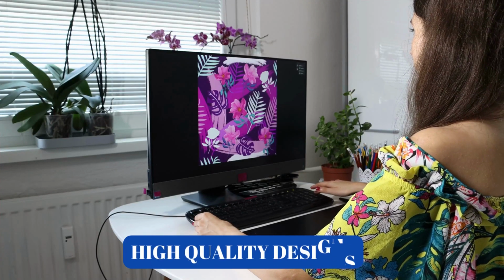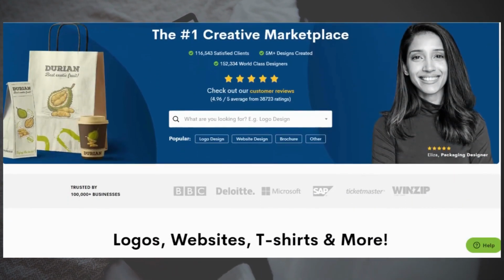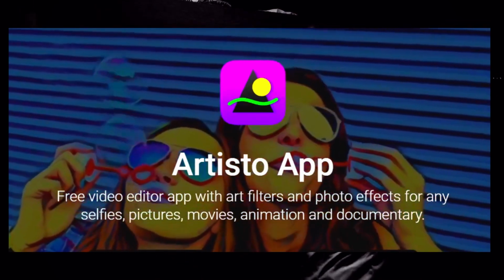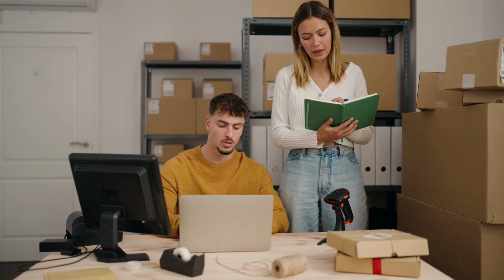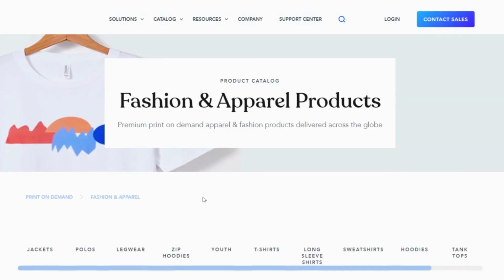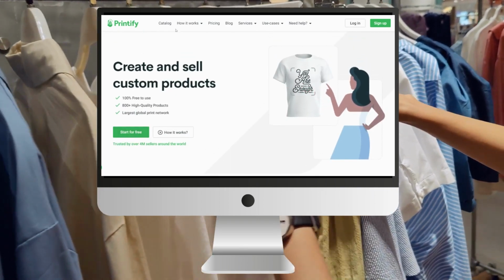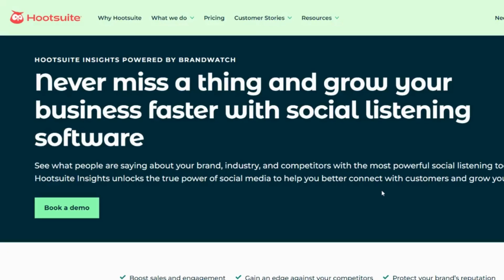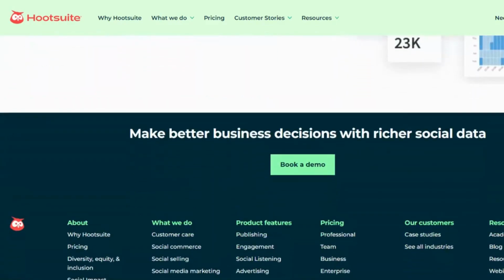How to Make Passive Income With Print on Demand Using AI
In this video, we'll show you how to create a profitable print on demand business using AI. We'll cover everything from designing your products with AI-powered tools, to marketing your products using data-driven strategies. Whether you're just starting out or looking to improve your existing print on demand business, this video is for you.

You'll learn about the latest AI-powered tools and platforms that can help you create high-quality designs, automate your order fulfillment, and optimize your marketing campaigns. So if you're ready to take your print on demand business to the next level, be sure to watch this video and subscribe to our channel for more tips and insights.

00:00 Intro
00:25 Understanding Print on Demand
00:53 Creating designs with AI
02:50 Setting up your online store
3:12 Choosing the right print on demand service
4:44 Marketing your products with AI
6:13 Tips for success
6:37 Conclusion